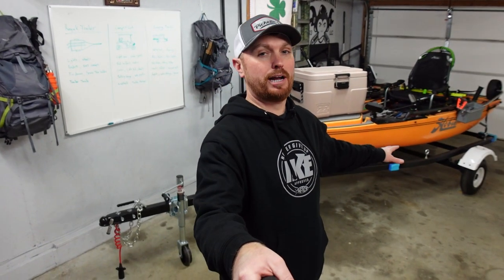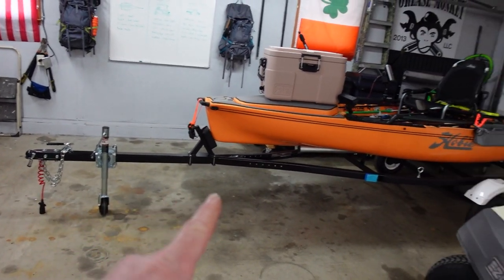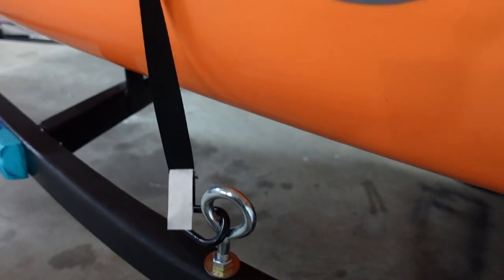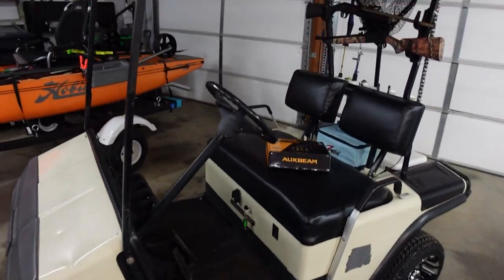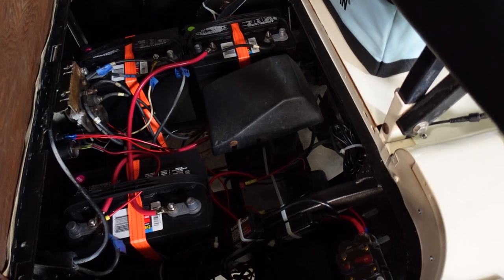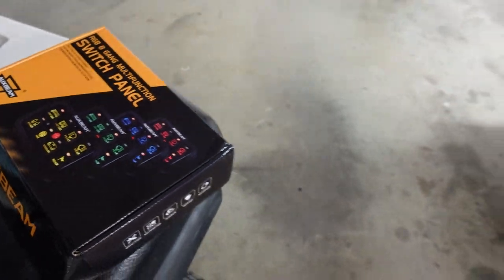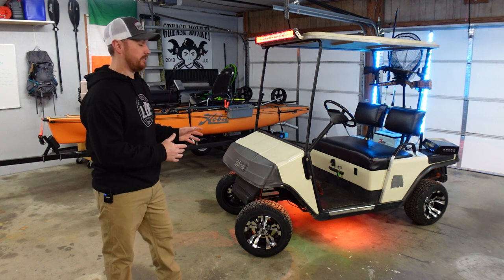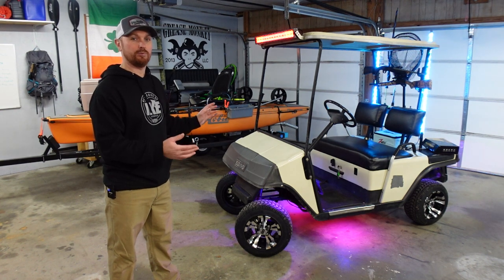Golf Cart to "Campin' Cart" Build | Adding some RGB LED Lights and More..!!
This week I'm in the shop working on the golf cart to Campin' Cart build! I add some AWESOME RGB LED lights, new batteries and more! In this video I also talk about my other shop builds like the custom kayak trailer and the DIY camping trailer.